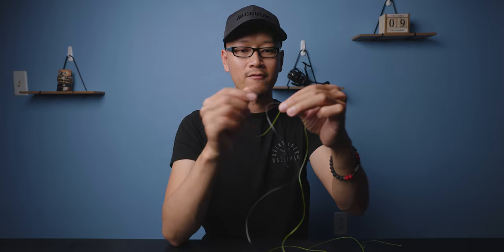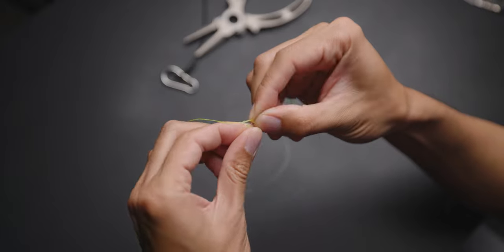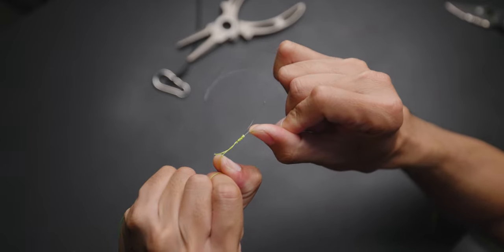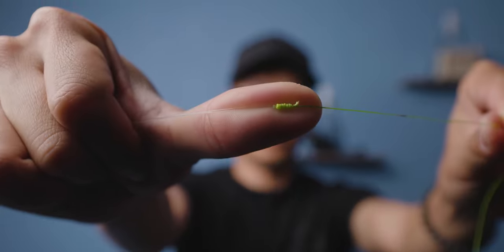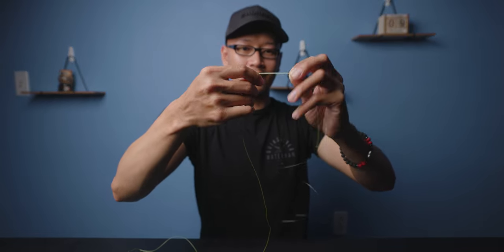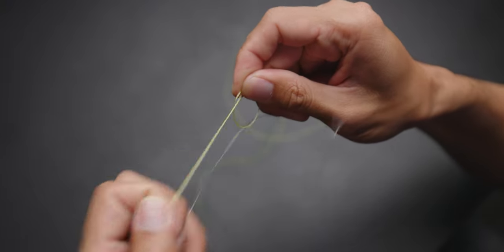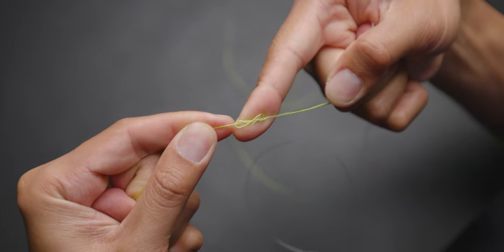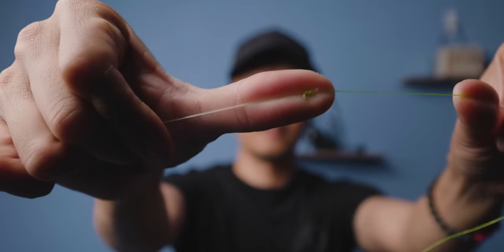2 QUICKEST Line to Line Knots You Should Know